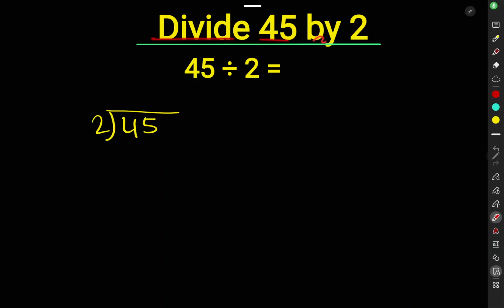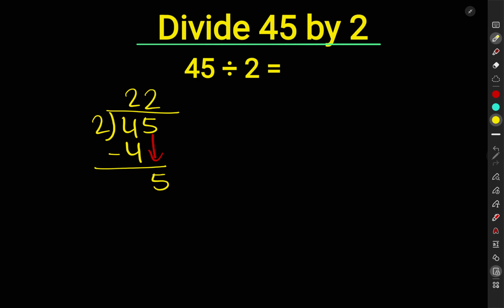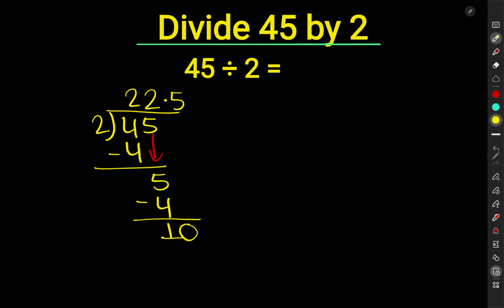45÷2 Divide 45 by 2 (Long division Method)